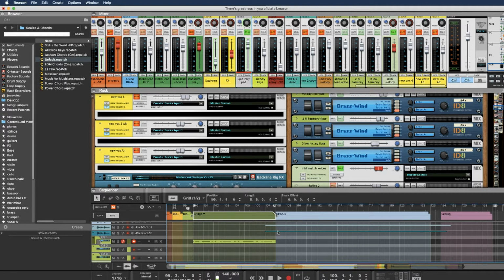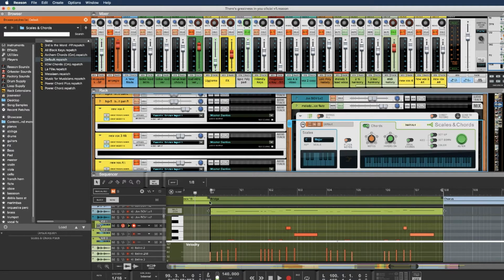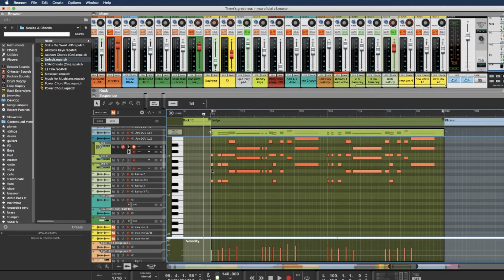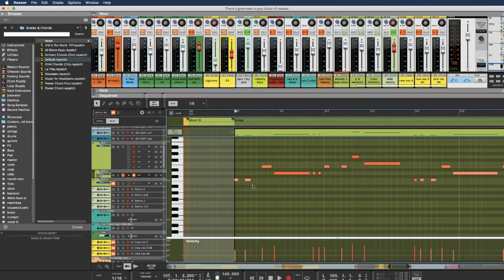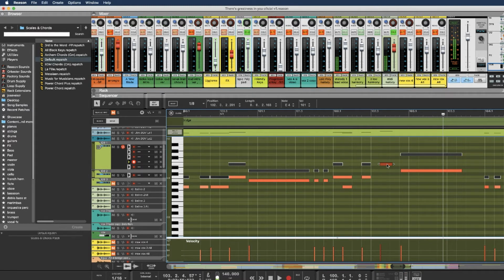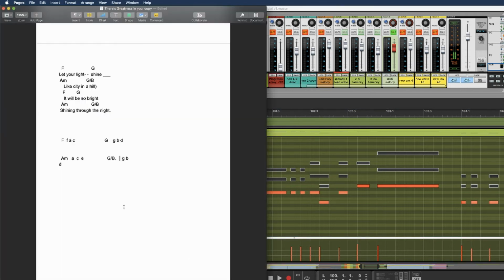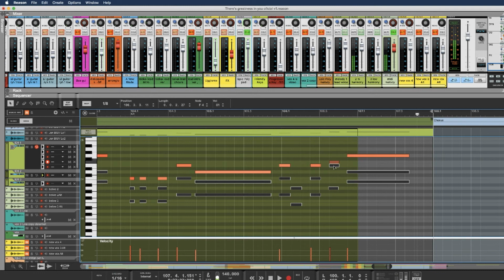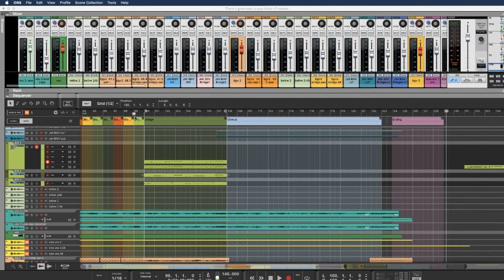How to create background vocals harmonies (Made in Reason 10)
How to create back ground vocals harmonies by Jose Velez.
In this video I go over how I do my Back ground vocals harmonies parts . I usually do 2 parts.

Free bonus ; Download the stems for my song I Will Overcome on my website & mix the song yourself

I'm mixing engineer, producer , composer ,